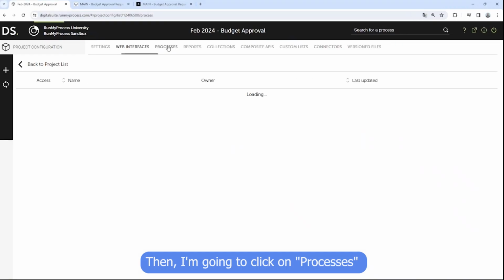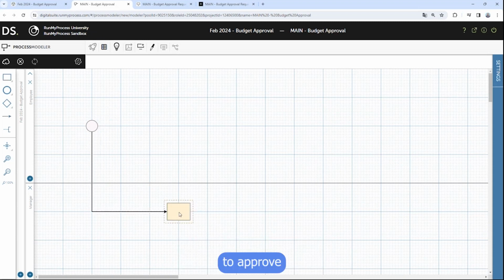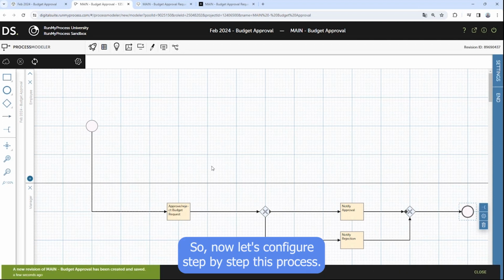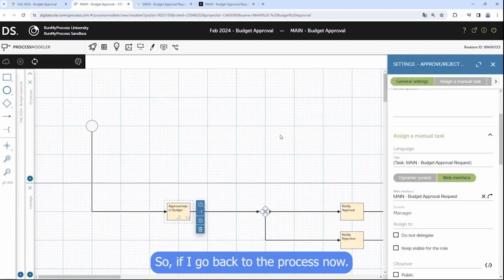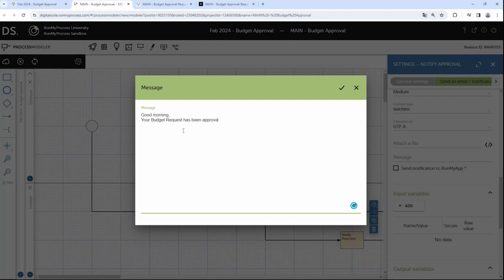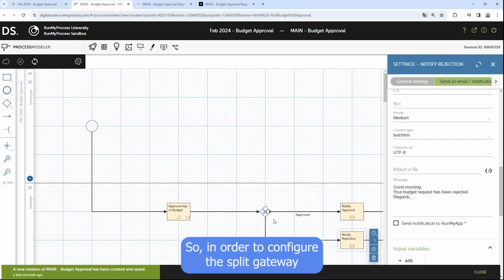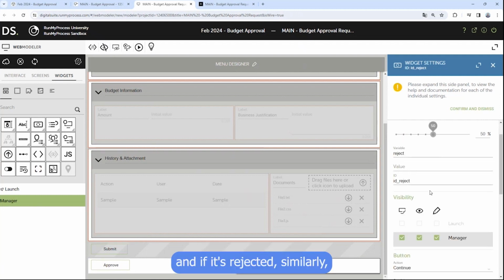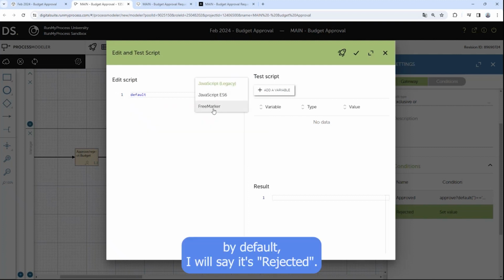Building the application/creating the workflow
Here you can find out how to build a process or workflow step by step, on the RunMyProcess - Digital Suite platform.